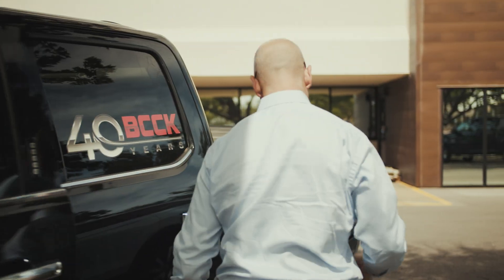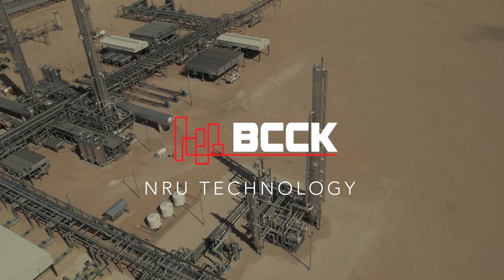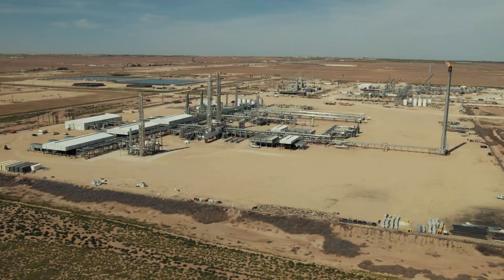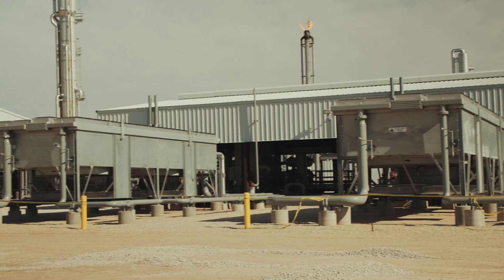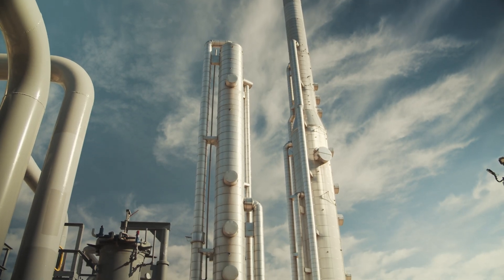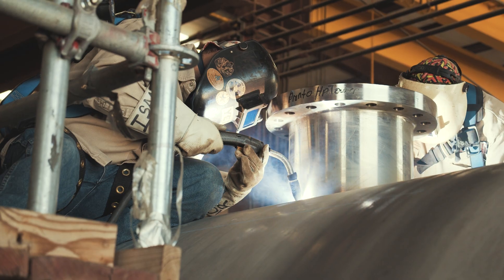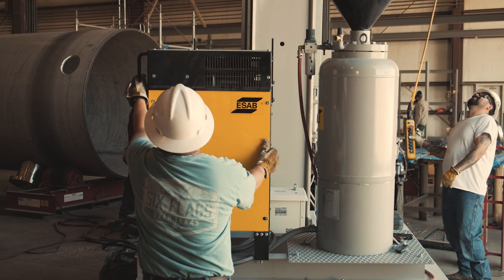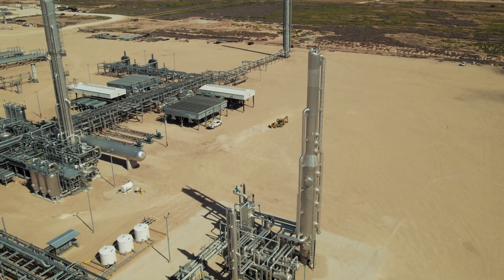BCCK: The Industry Leader in Nitrogen Rejection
With a minimal footprint and no cryogenic rotating equipment, the NiTech® NRU delivers a highly efficient design concerning both horsepower requirements and methane recovery with a less complex, more reliable and lower-cost design.